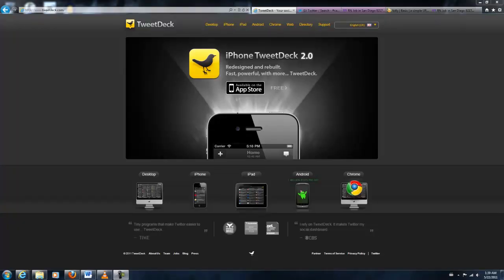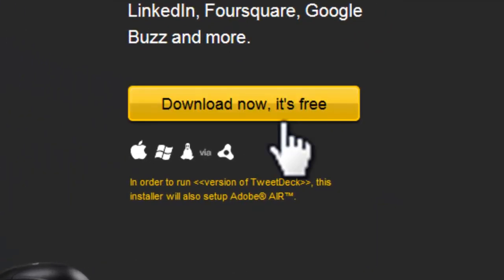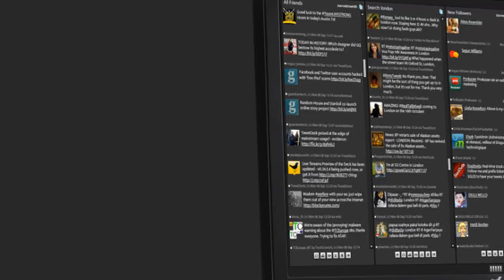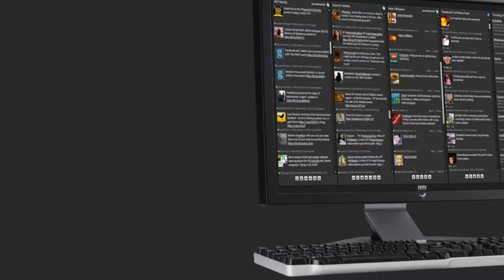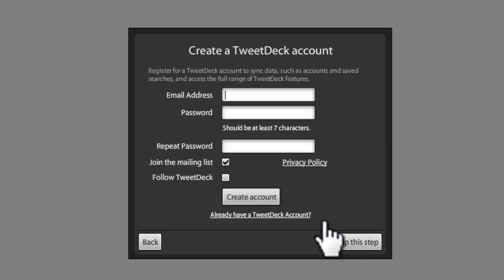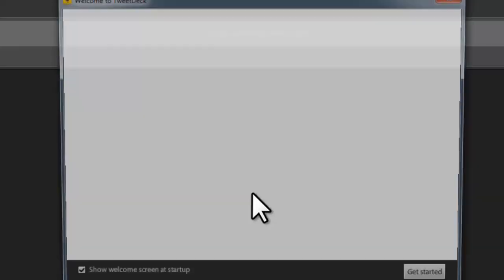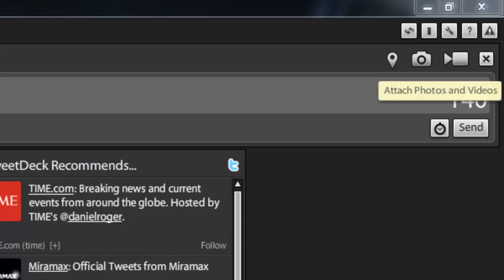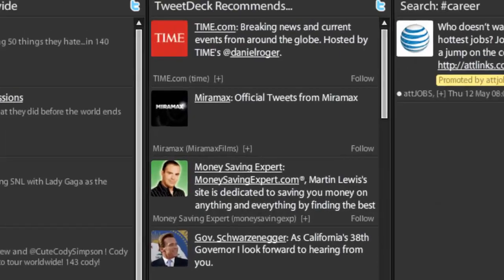SEARCHING TWITTER WITH TWEETDECK